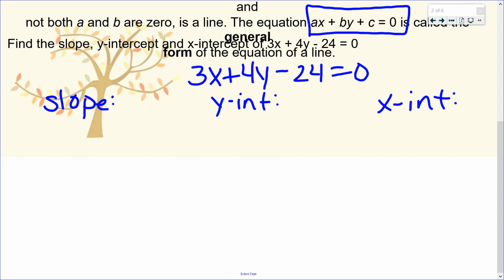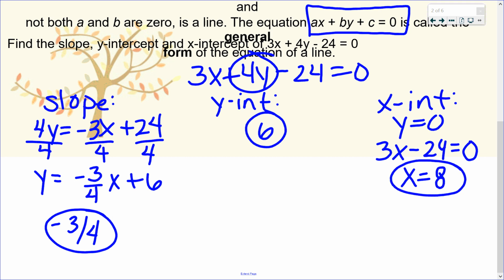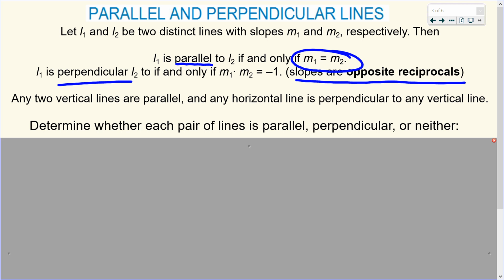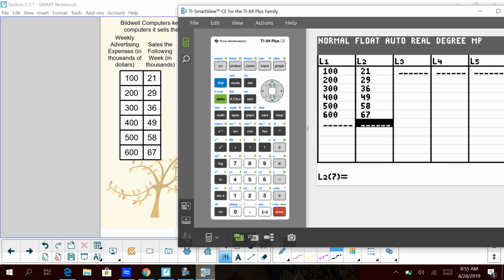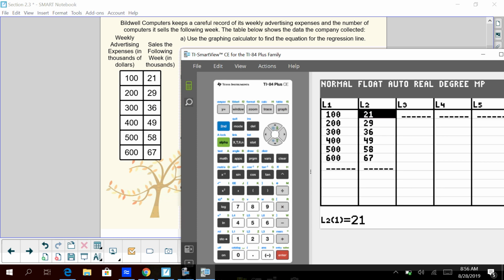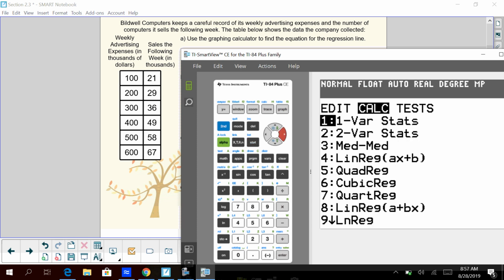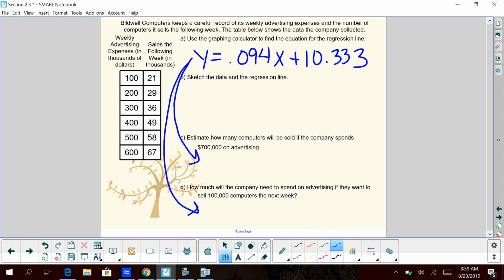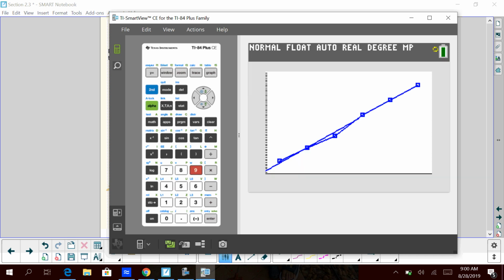CCP 2 3 Lines Day 2